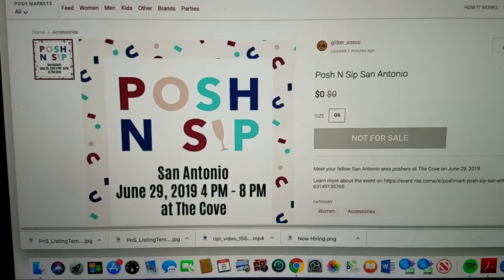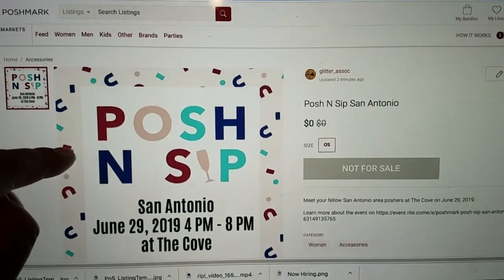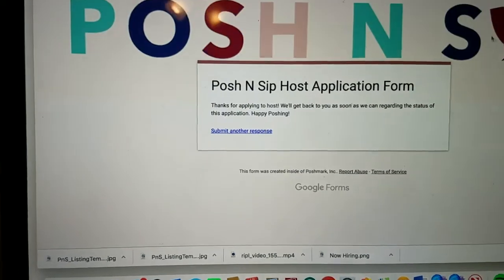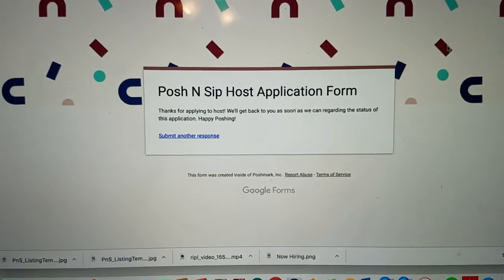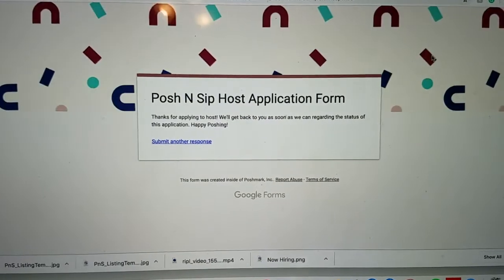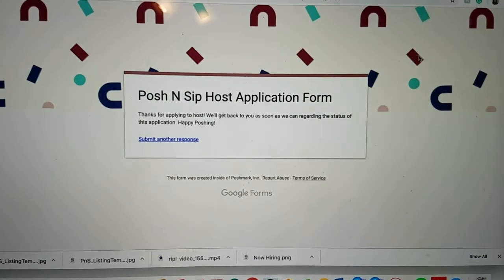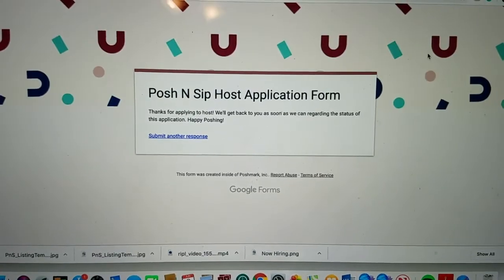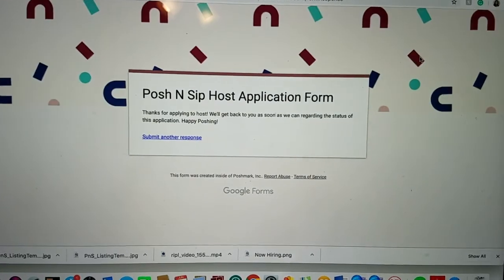How to Apply to Host a Poshmark Posh N Sip Event | What Surprised me?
In this video, I share with you how to apply to host a Poshmark Posh N Sip Event. I thought the process was going to be easy but there were many other steps involved before receiving an approval email from Poshmark.

To apply to host your own Posh N Sip event,

Listen to my weekly podcast for the unedited audio diary of my saving and selling journey

Other info:

Use code Glitter_Assoc when joining Poshmark to get a $5 credit towards your first purchase. Use Poshmark to sell clothing online to make extra money.

Use the Ibotta app when shopping online to get cash back. Use referal code qeciywy when joining Ibotta to get a $10 to get you started.

Use code DEAL190941 when joining Shopkick to get 250 points to get you started.